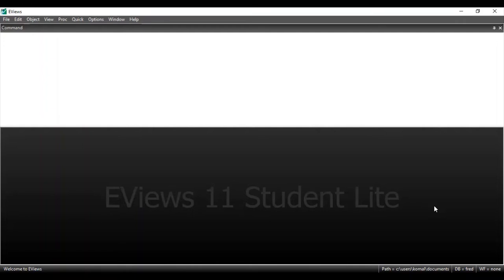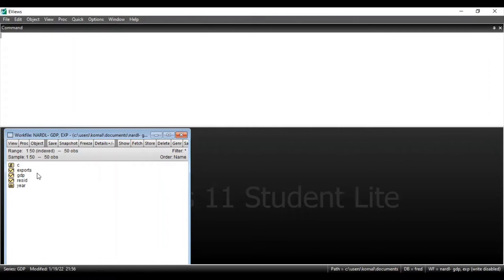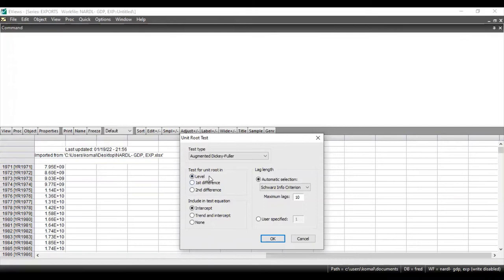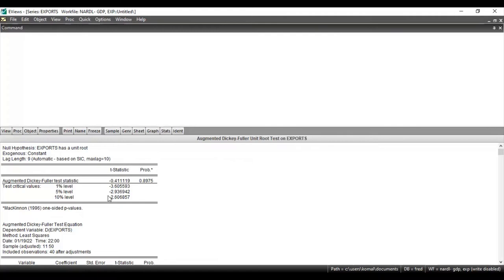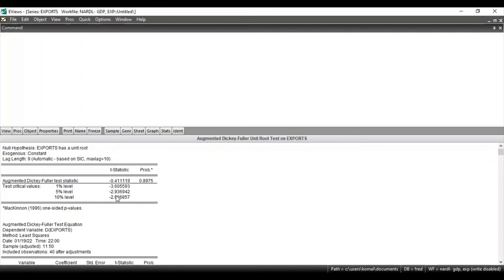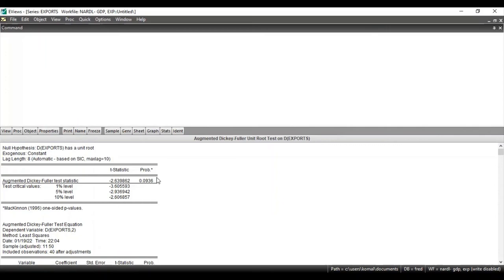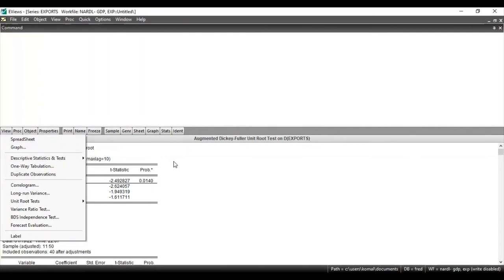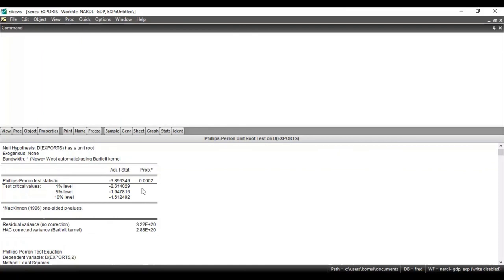Unit Root Test || EViews Tutorials || Time Series Data || Augmented Dickey Fuller Test & PP Test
Time Series Unit Root Test
This video explains how to run a Unit Root Test or check Stationarity of a series in E Views for a Time series.
- Firstly, the video explains how to import a time series data file in E Views.
- Secondly, the video explains step by step how to run a Unit Root Test. The video explains below mentioned test under Time Series Data viz:
1. Augmented Dickey Fuller Test
2. Phillips Perron Test

Finally, the video explains how to interpret the results for a Time SeriesUnit Root Test obtained in E Views.

To learn how to arrange Time Series data in Excel file before importing in E Views watch this video

Happy Learning :)